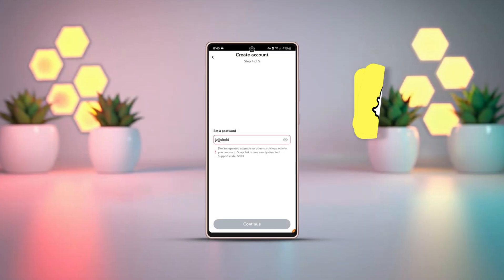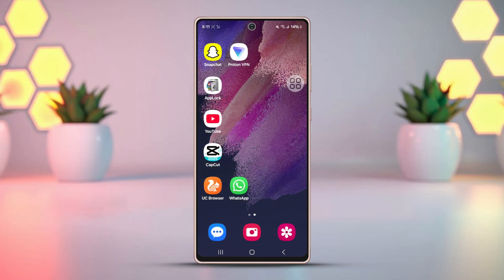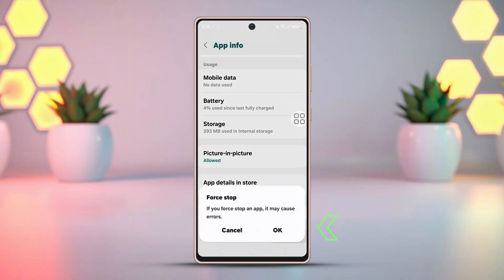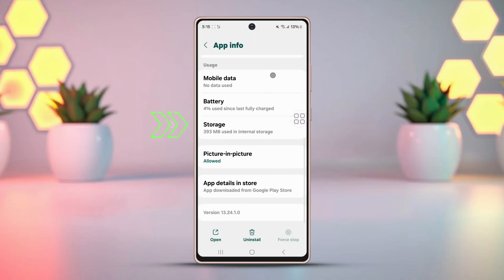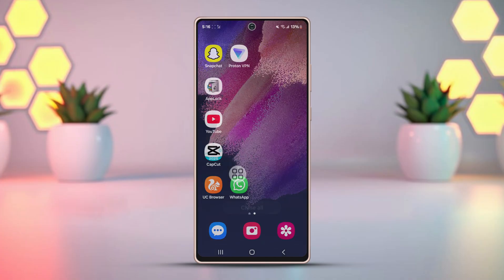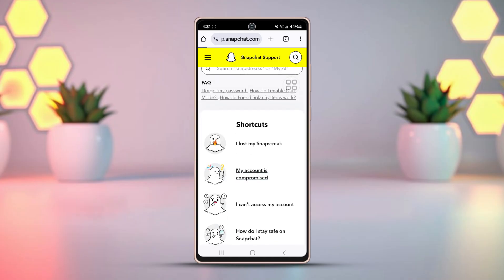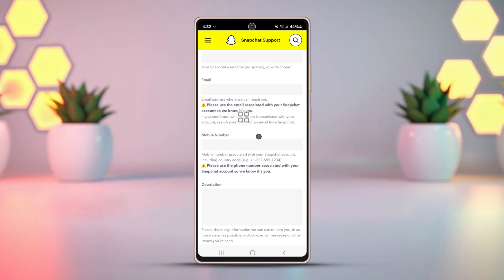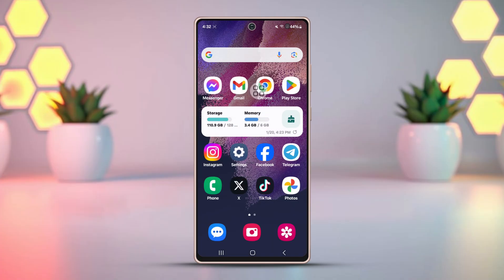How to Fix Snapchat Temporarily Disabled – Support Code SS03 (Your Access is Temporarily Disabled)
Wanna know how to fix your Snapchat being temporarily disabled? Don't worry! If you’re facing the 'Access Disabled' message or dealing with the Snapchat SS03 error, you're in the right place. In this video, I’ll walk you through the exact steps to resolve the Snapchat login issue and fix your Snapchat account when it's not working. Whether you're struggling with getting access back or just need a solution for this error, I’ve got you covered.

So follow me in this video, and you'll learn how to fix the Snapchat SS03 error and get your account back up and running in no time.